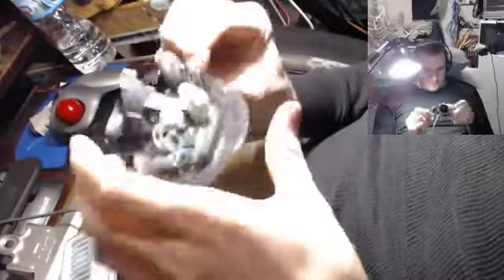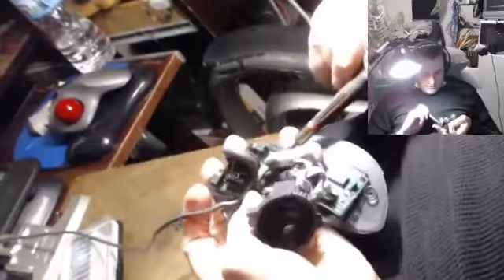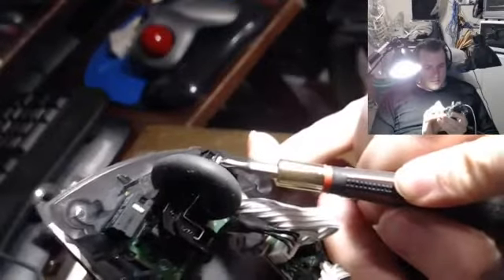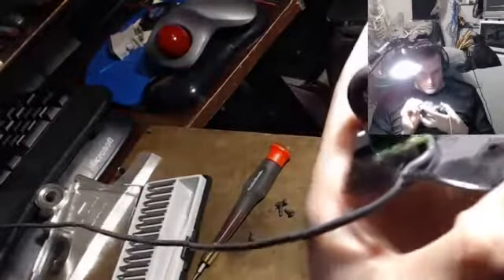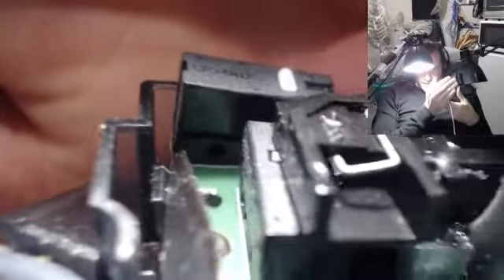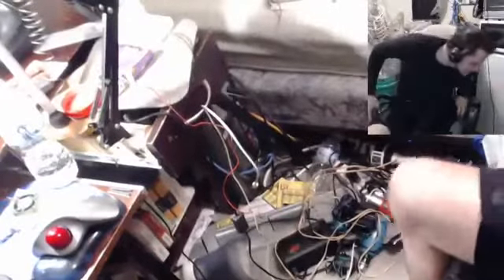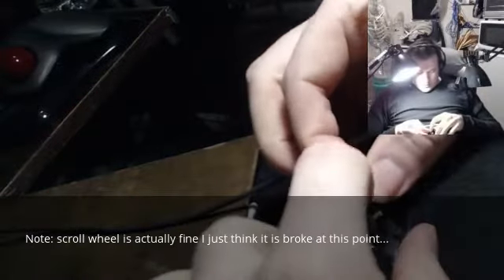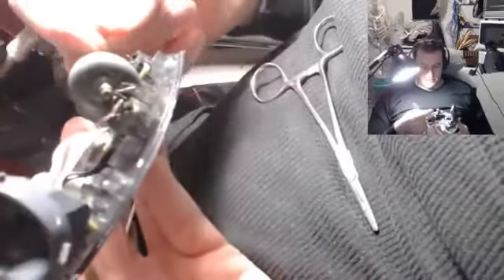Mouse Button Repair DIY - Fixing Accidental Double Clicks and Erratic Behavior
In this video, I share my mouse button repair project.  My mouse button was randomly double clicking at times when I only single clicked and it also was dropping contact when I tried to click and drag - so it would stop highlighting or dragging text at times.  This was very annoying, and worse, it cut into my productivity.  To fix this problem and any problem with mouse buttons, you have to re-tension the mouse button spring.  This basically entails opening up the mouse, removing the cover to the mouse button case, removing the bronze leaf-spring inside the mouse button, and flattening out the curved part of the leaf spring on a flat surface like a table.  You press on it till it becomes less curved and when you release pressure, it stays in its less curved state and will then work correctly again.  You then reinstall the spring.  There are photos online to use as a guide for how the spring should look after bending it back into place.  Here is a photo showing the spring prior to straighting it out

Here is a good tutorial with priceless comments to help with the process:

To buy replacement buttons you can solder in, search " Micro Switch OMRON D2FC-F-7N" - although that is just one type of mouse switch but it is the right kind for the logitech trackwheels like mine...

Hope this video is helpful to someone!